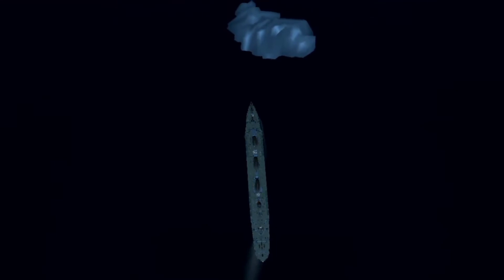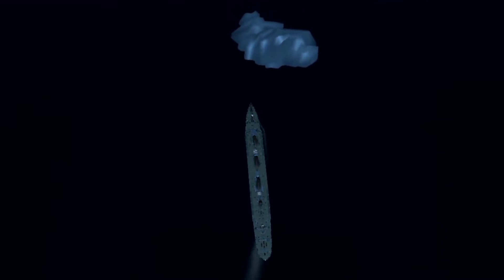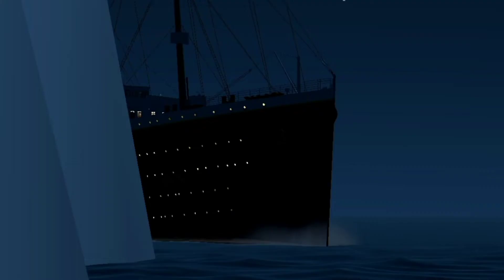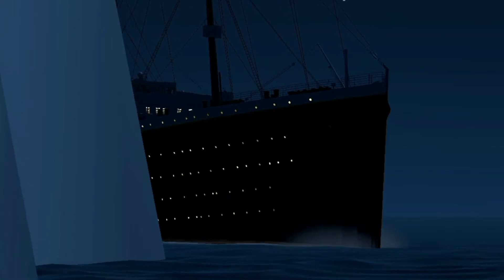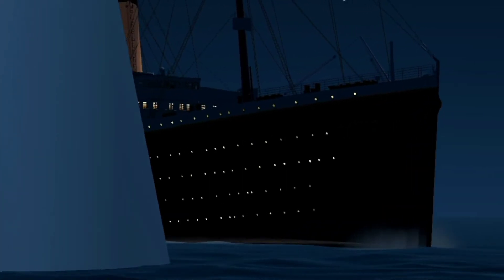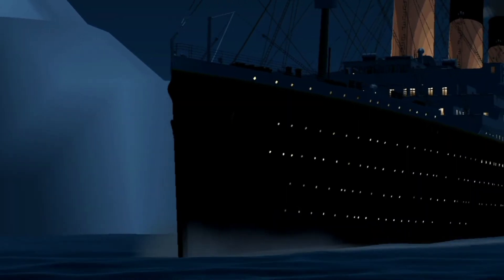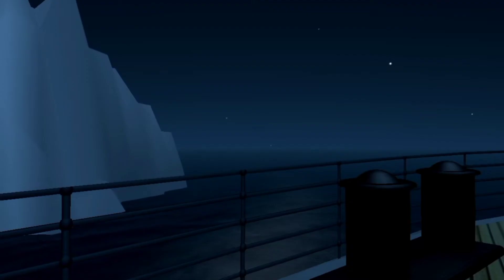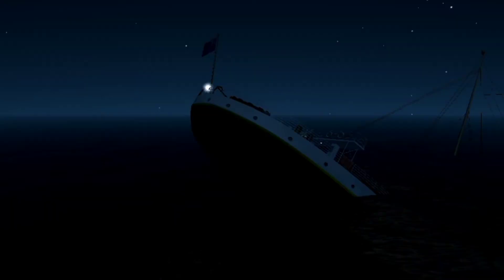Reenactment of the sinking of the RMS TITANIC on the night of April 14, 1912 Virtual Sailor 7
Channel: National Geographic

Virtual Sailor 7.